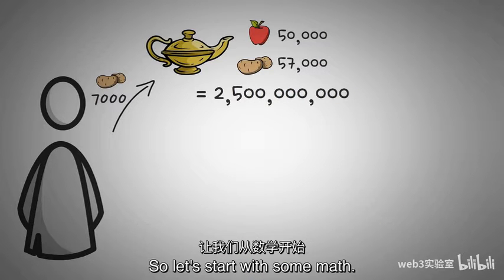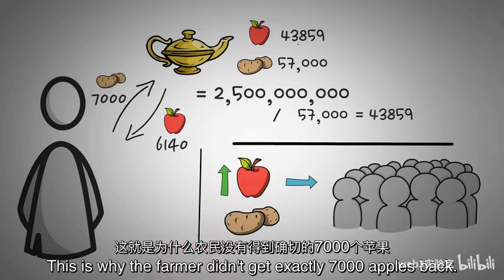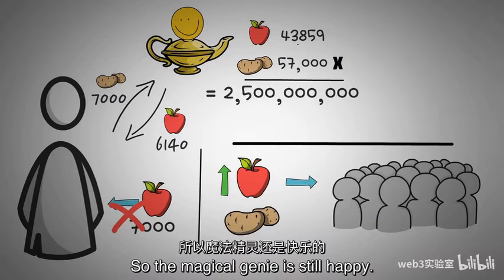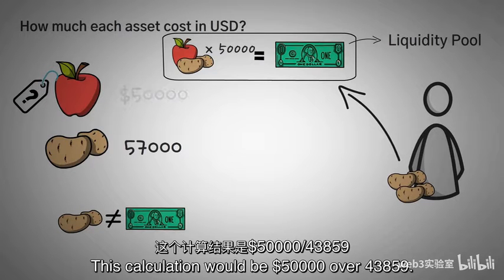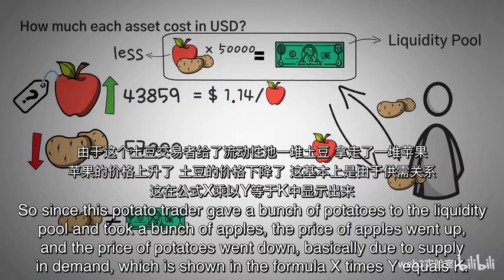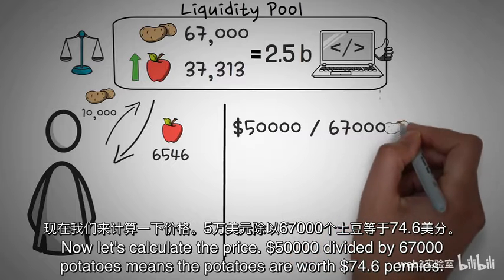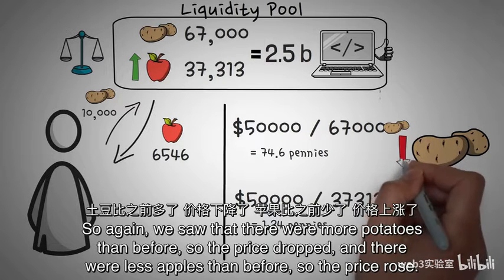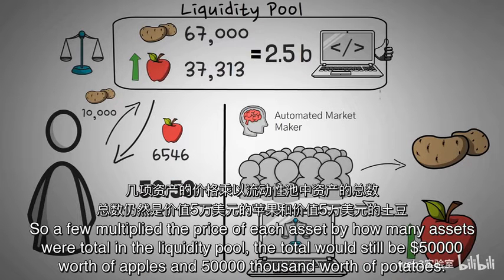2 【科普篇】什么是自动做市商AMM流动资金池算法动画演示中英双字幕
在本视频中，我们通过一个非常简单的故事解释了恒定乘积如何自动化做市商，以便您了解流动性池的算法是如何工作的。